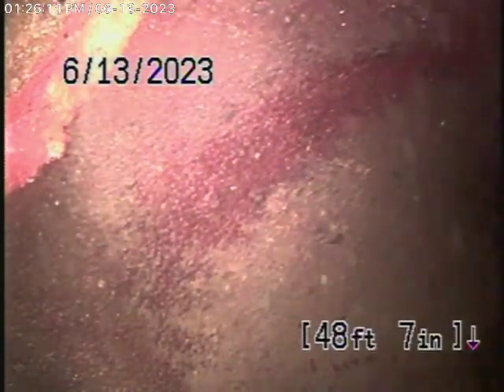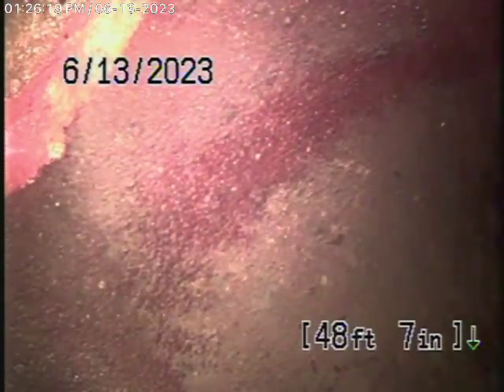1122 Yale Dr